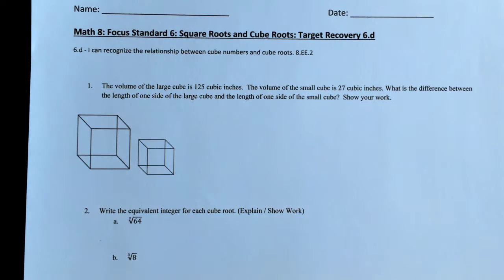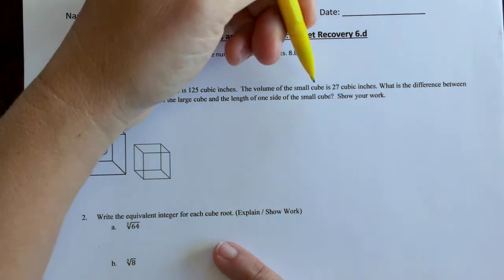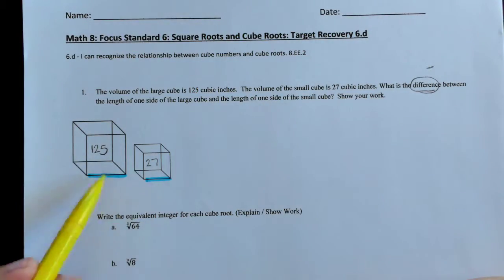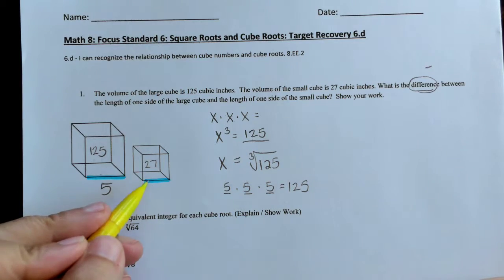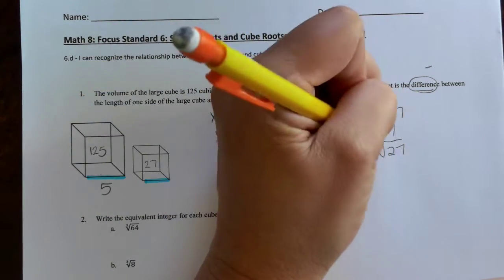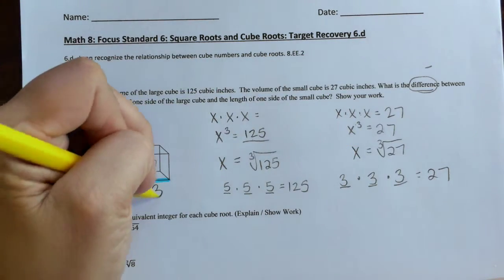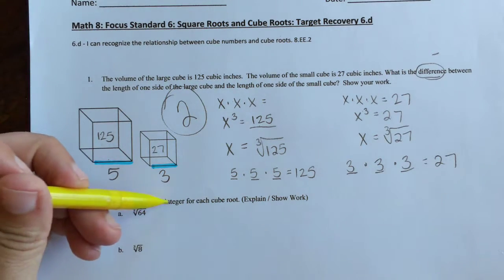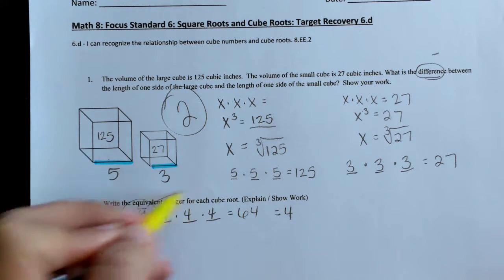Math 8 6d Target Recovery